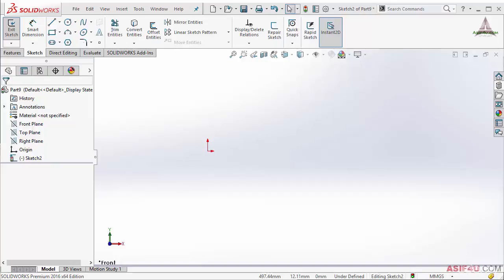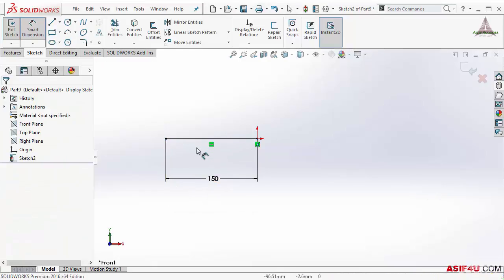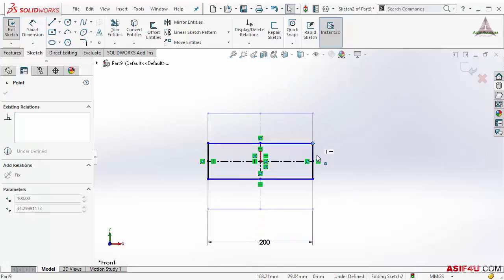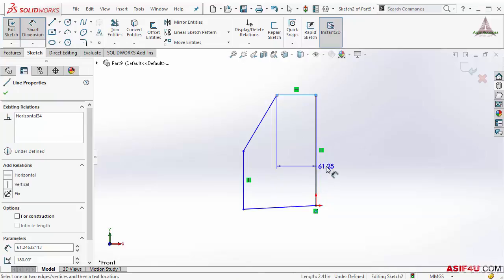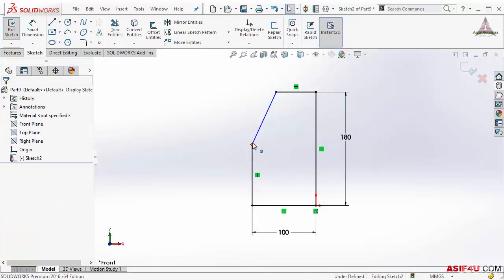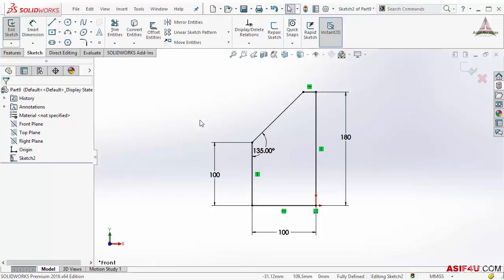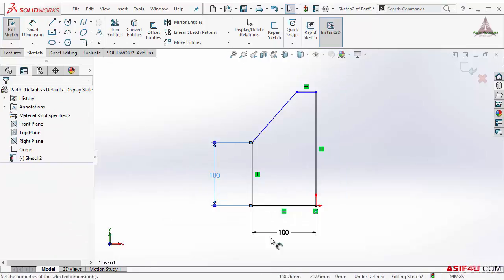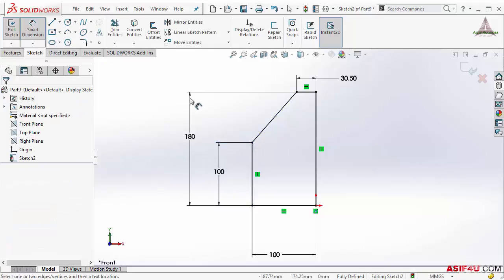007 Define sketch fully in solidworks